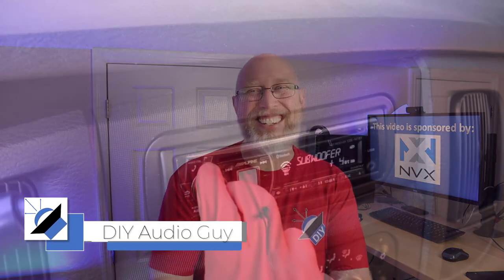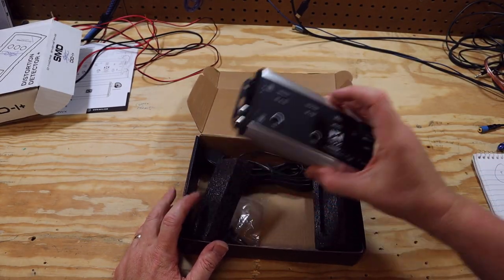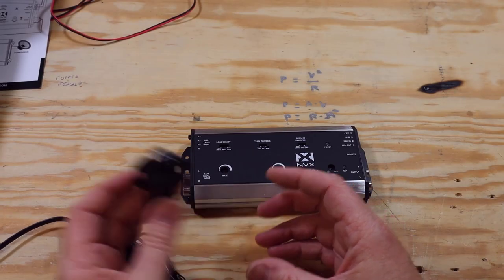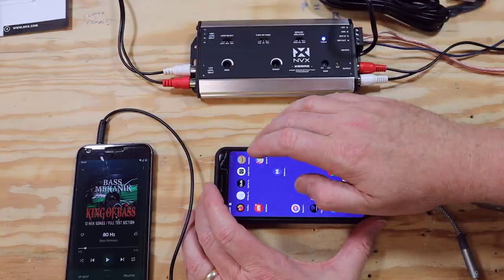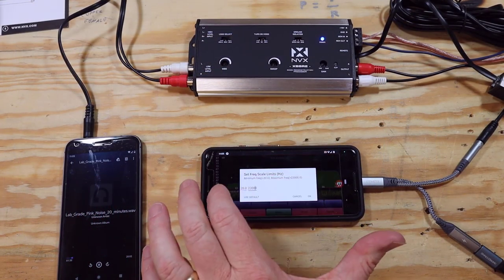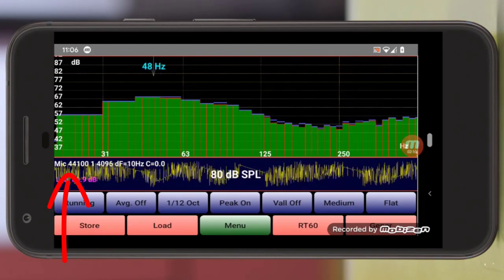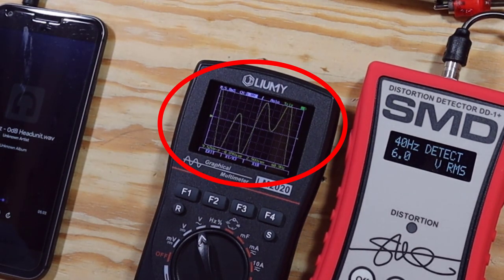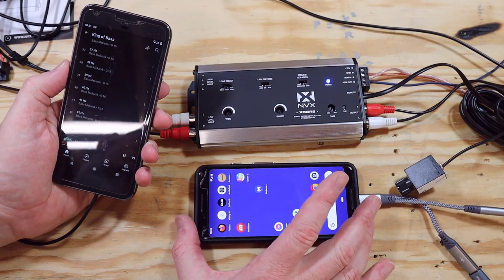Use this to make more bass! NVX Bass Processor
In this video we answer the question what does a bass reconstruction processor actually do. How can you make bass out of nothing?

Chapters:
0:00 Introduction
2:16 Factory Integration Features
4:12 What does a Bass Reconstruction Processor do?
5:47 RTA Measurements